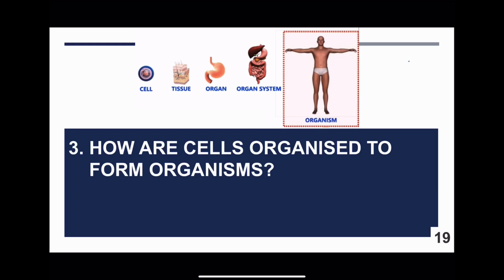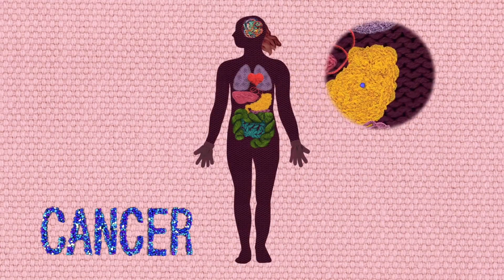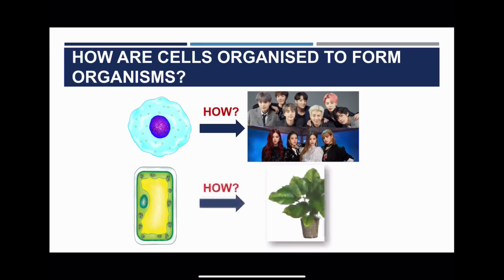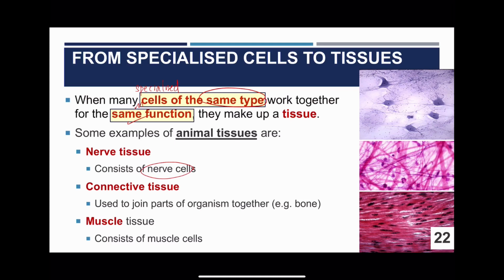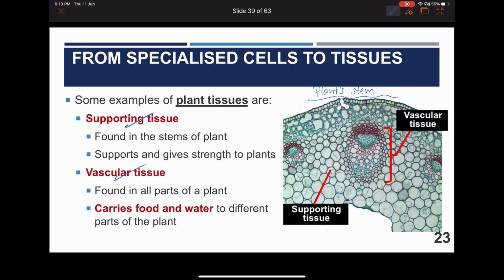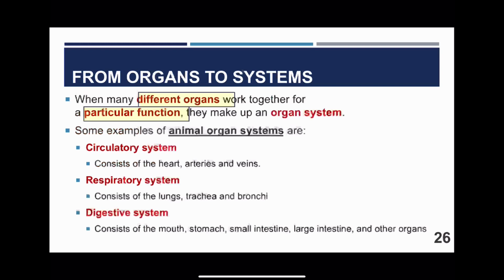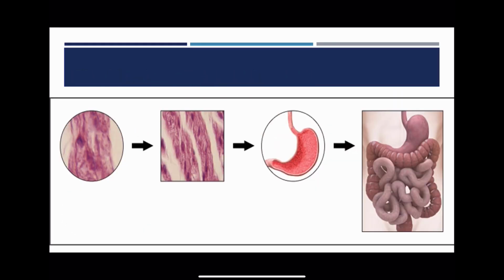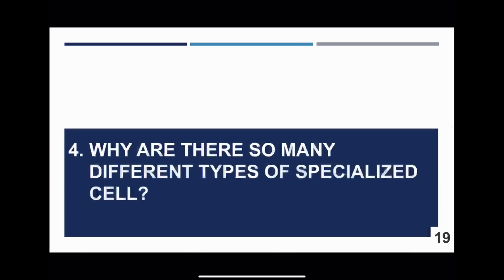Chpt 6 - Model of Cells - Part 2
Credits:
How do cancer cells behave differently from healthy ones? - George Zaidan